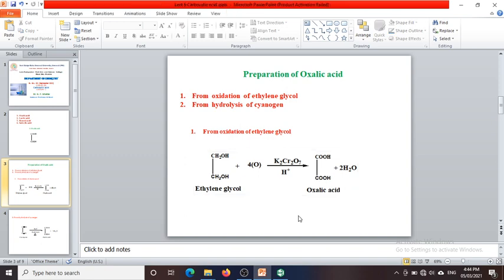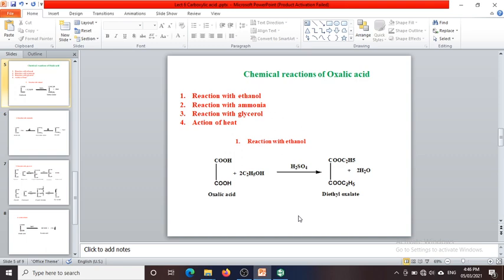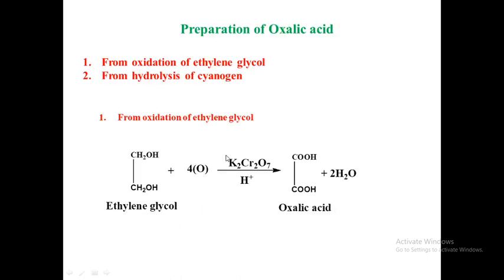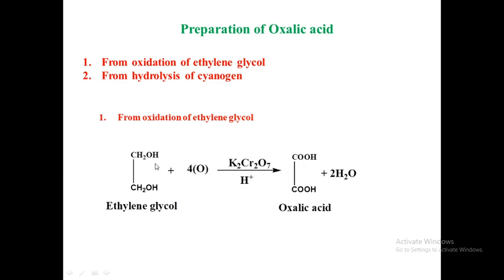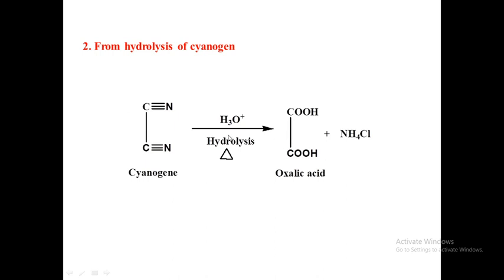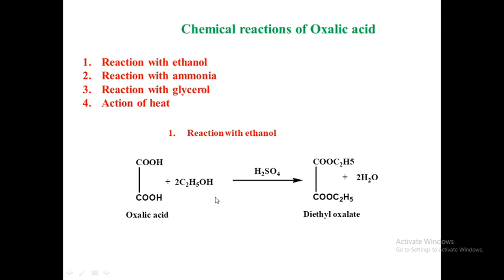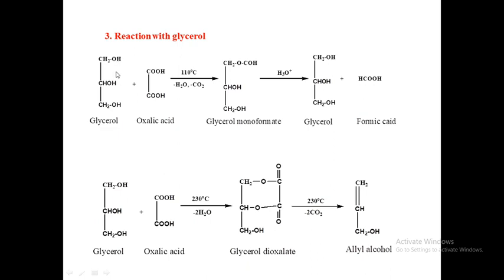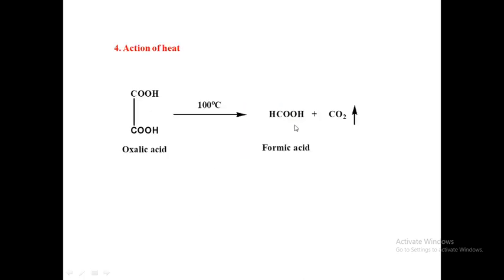Carboxylic acid Lect2